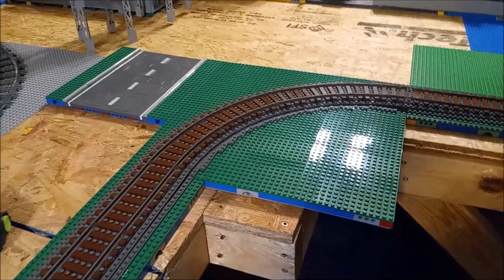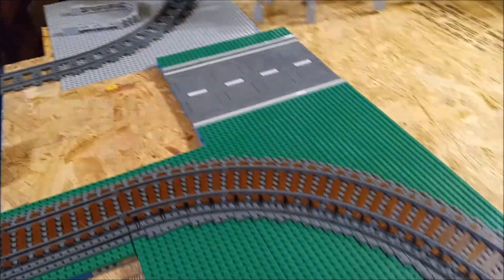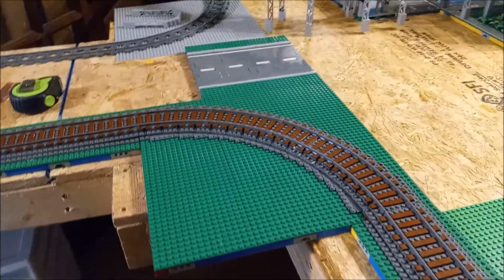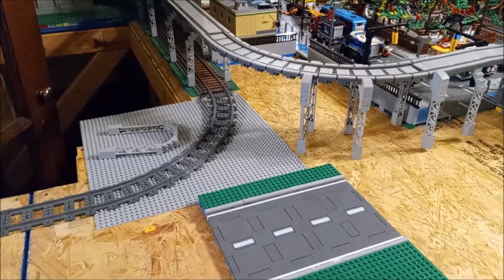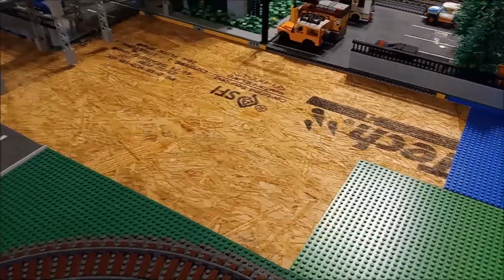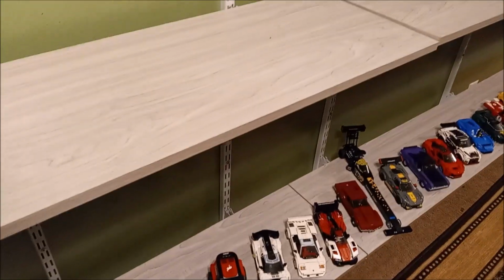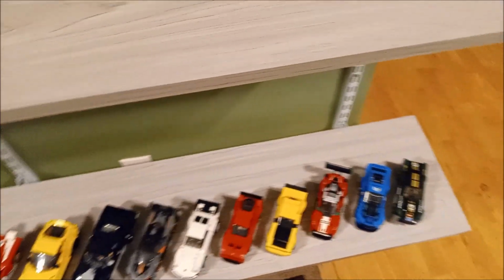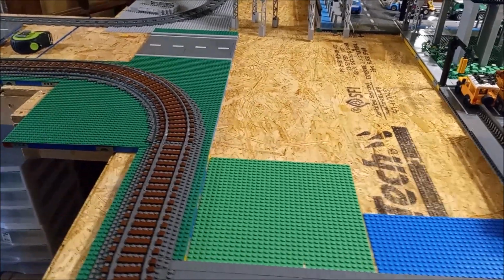Space Center Removed, Railroad Tracks, & Shelving Updates | Let's Talk About Lego!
Today we discuss progress on the new railroad tracks plus rearrangement of my shelves.